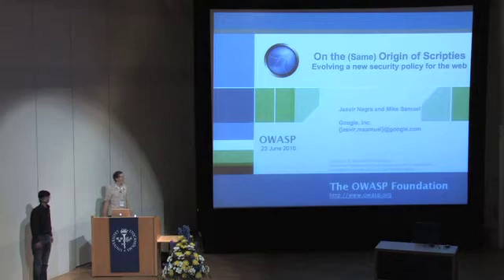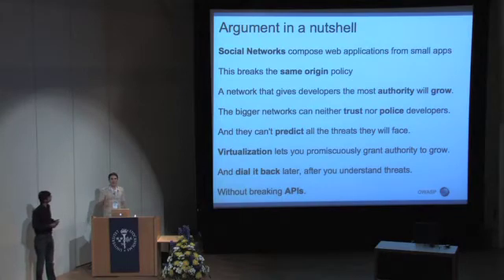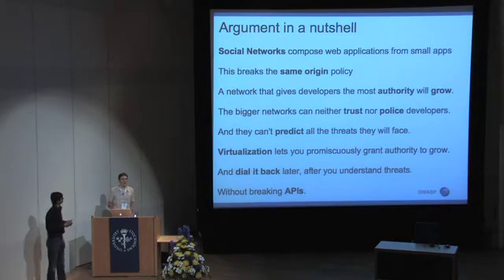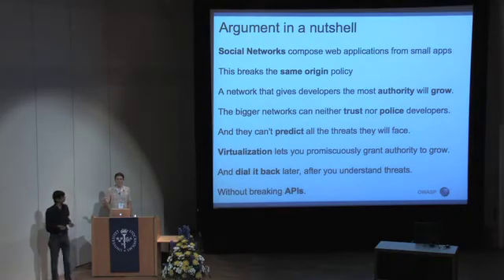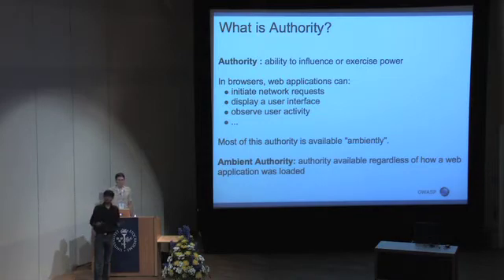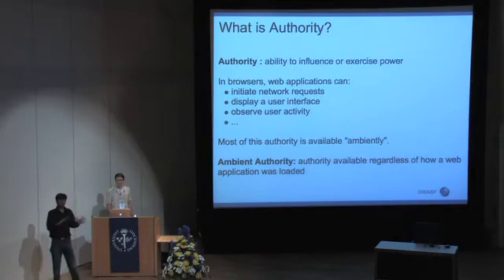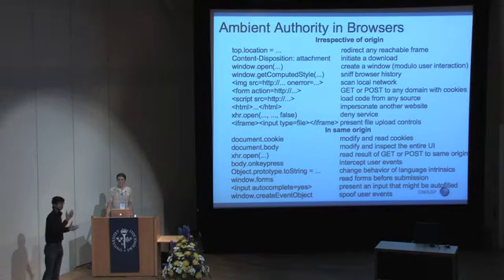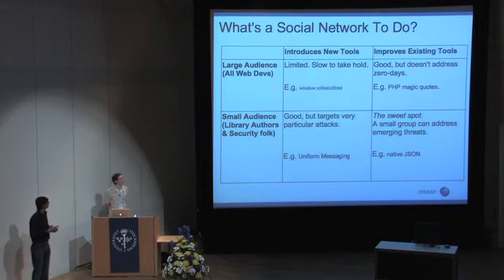OWASP AppSec 2010: Beyond the Same-Origin Policy 1/3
Clip 1/3
Speakers: Jasvir Nagra and Mike Samuel, Google Inc

The same-origin policy has governed interaction between client-side code and user data since Netscape 2.0, but new development techniques are rendering it obsolete. Traditionally, a website consisted of server-side code written by trusted, in-house developers ; and a minimum of client-side code written by the same in-house devs. The same-origin policy worked because it didn't matter whether code ran server-side or client-side ; the user was interacting with code produced by the same organization. But today, complex applications are being written almost entirely in client-side code requiring developers to specialize and share code across organizational boundaries.

This talk will explain how the same-origin policy is breaking down, give examples of attacks, discuss the properties that any alternative must have, introduce a number of alternative models being examined by the Secure EcmaScript committee and other standards bodies, demonstrate how they do or don't thwart these attacks, and discuss how secure interactive documents could open up new markets for web developers. We assume a basic familiarity with web application protocols : HTTP, HTML, JavaScript, CSS ; and common classes of attacks : XSS, XSRF, Phishing.